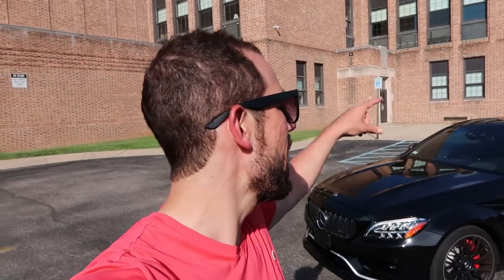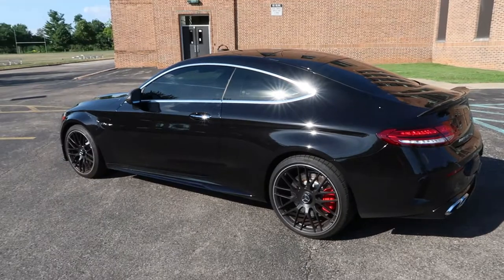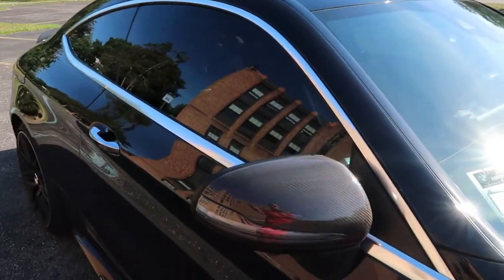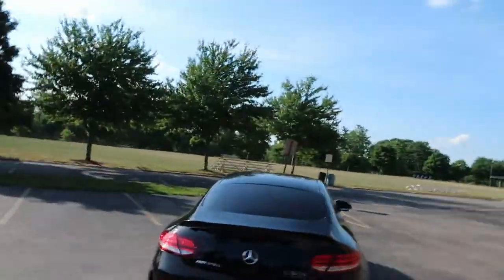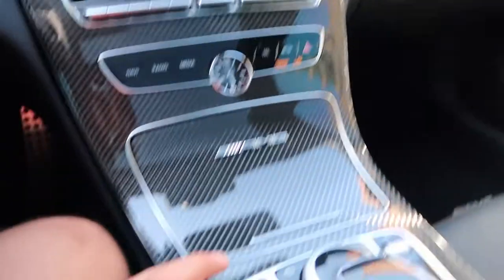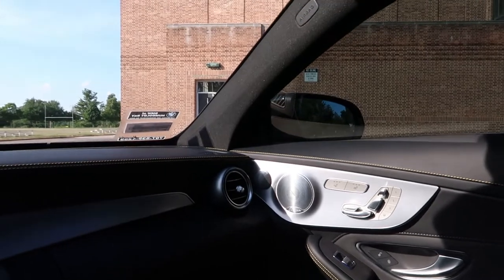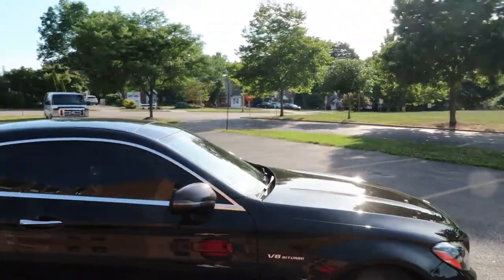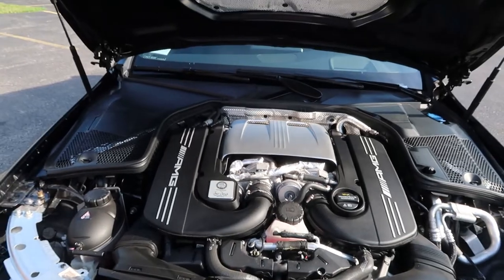FIRST LOOK AT MY DREAM CAR; MERCEDES C63S COUPE!!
Its finally in my driveway!! Ive just taken delivery of my dream car.  A 2019 C63s coupe in the most amazing spec.

Check out this video as I do a complete walkaround and discuss my thoughts on why I choose certain options on the car and other particular specifications that make this ride my absolute dream whip.

Huge fan of what AMG is doing with there big bi-turbo engines but also very intrigued by the future of Mercedes and there EQ engines with a 4 cylinder hybrid system as seen in the A45 model.

Would also love to get my hands on their new all electric EQS and experience Mercedes' cutting edge technology with their MBUX.

OVER THE MOON FOR THIS NEW CHAPTER OF SHARPMOVES.

100 LIKES GETS A $100 APPLE GIFT CARD SO GENTLY PRESS IT!